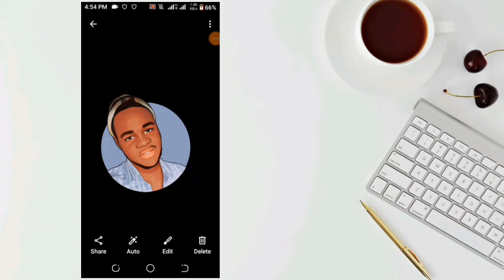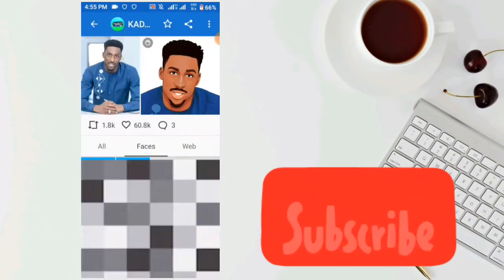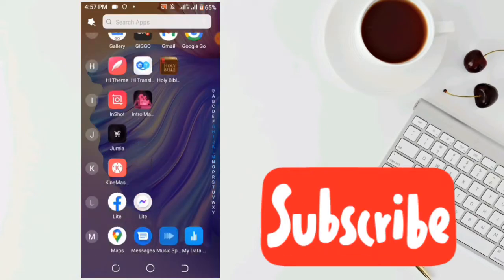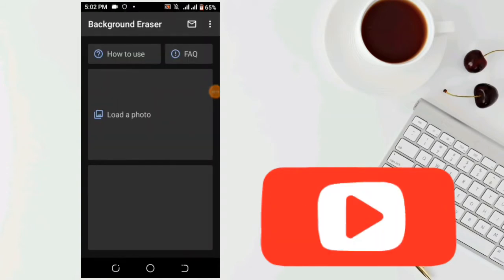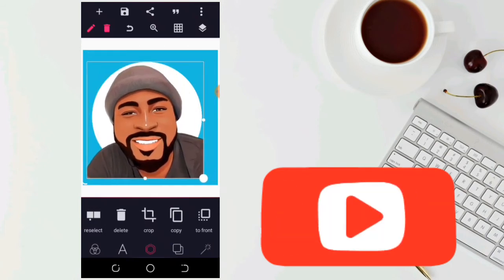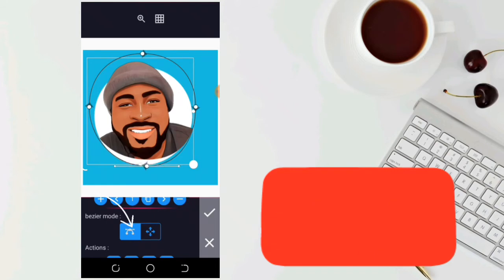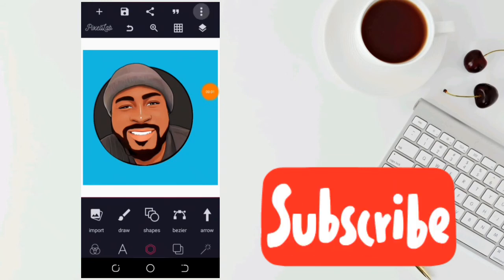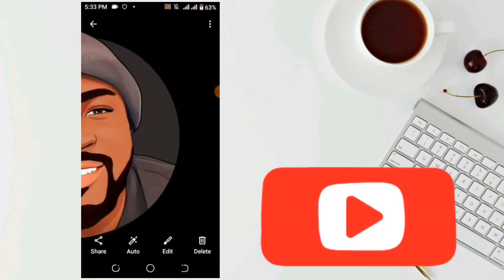how to make a cartoon portrait face logo on your phone | how to make a cartoon logo on pixellab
how to make a cartoon portrait face logo on for phone ( no drawing) for free on pixellab

hello guys in this video am going to show you how to make a cartoon portrait face logo on your phone ( no drawing) for free on your phone on pixellab, ToonMe,